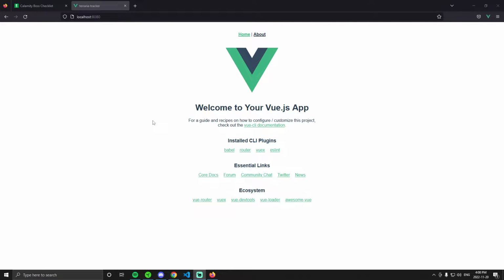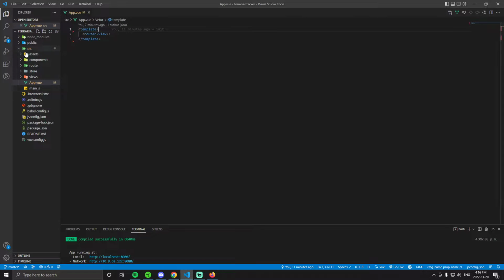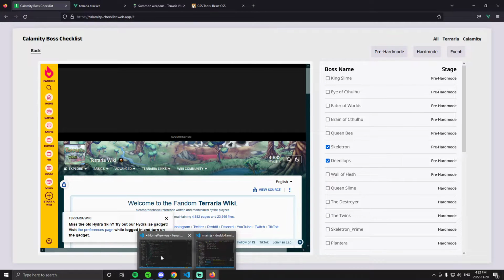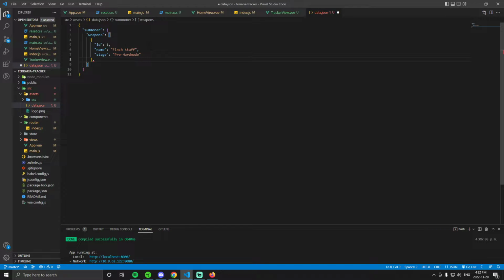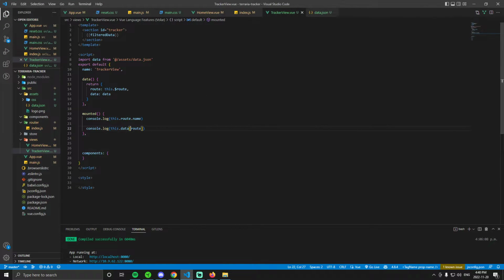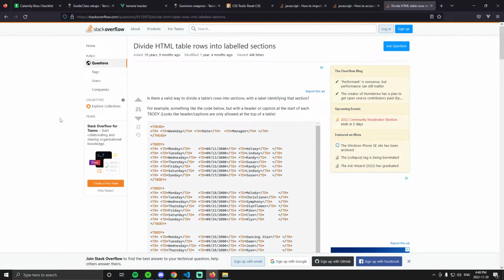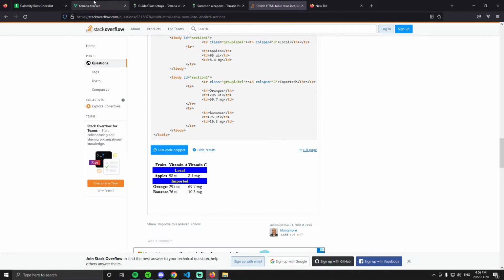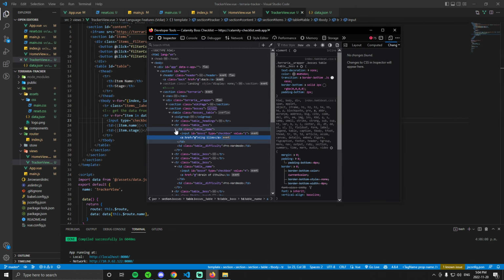Vue.js Project - Terraria Checklist Web Application Part.1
A new series of developing a checklist/tracker web app for Terraria. This will let users track weapons, items and accessories per class, as well as all bosses being tracked.

If you're interested, check out the Terraria/Calamity boss checklist for yourself

The stack used is:
Vue.js (Vue, Vue-Router, VueX, Vitie)
ESLint
Babel
HTML
CSS